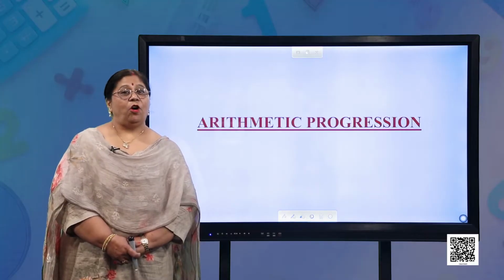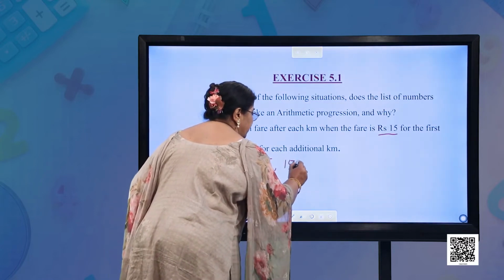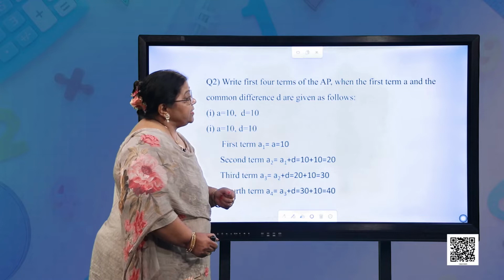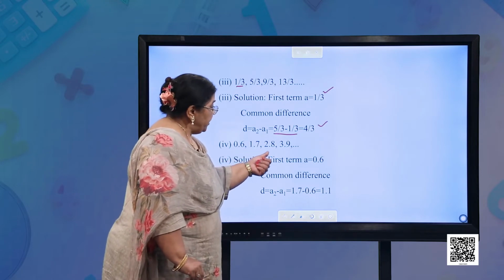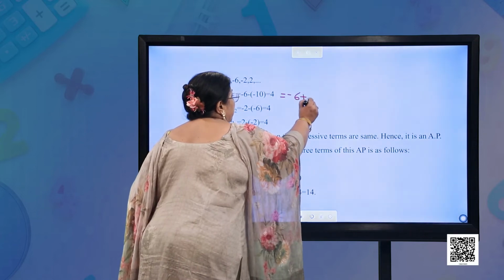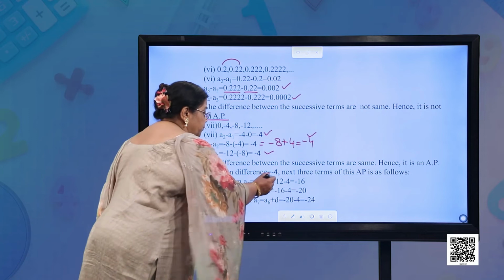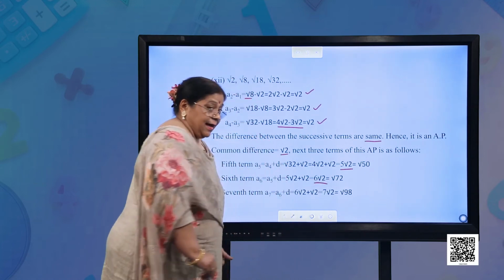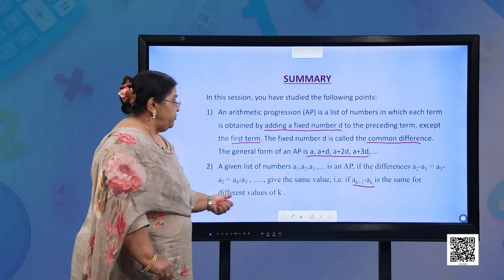CBSE Class 10 Mathematics ( गणित ) - Arithmetic Progressions - Part 1( समांतर श्रेणी - भाग 1 )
Mathematics ( गणित )
Arithmetic progressions - Part 1 ( समांतर श्रेणी - भाग 1 )